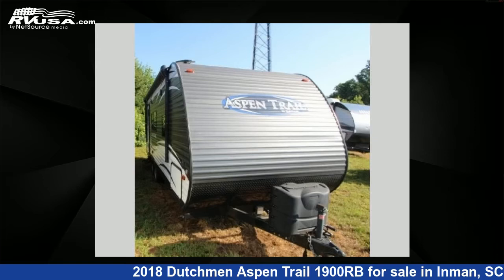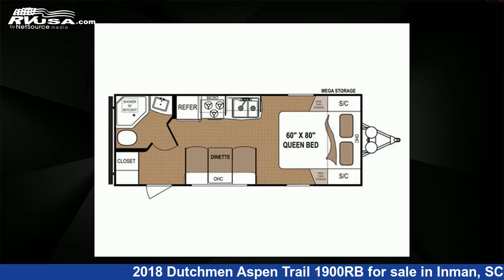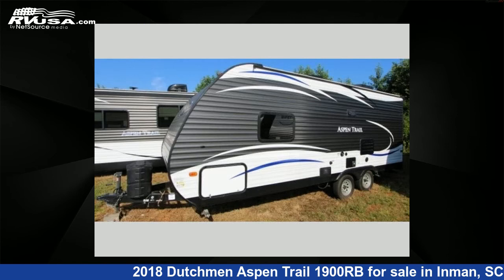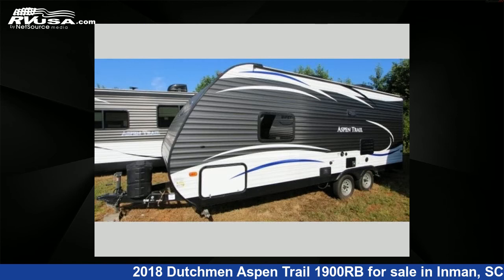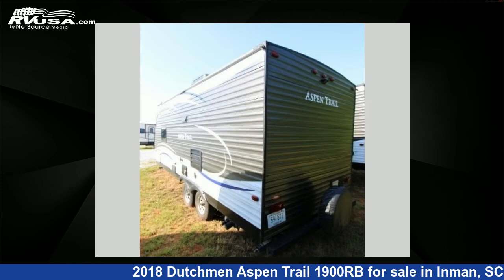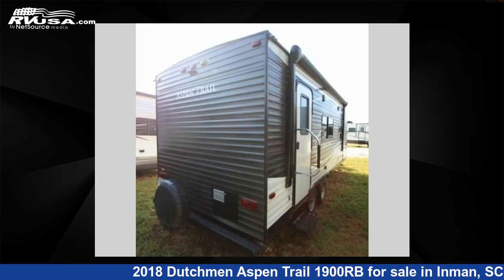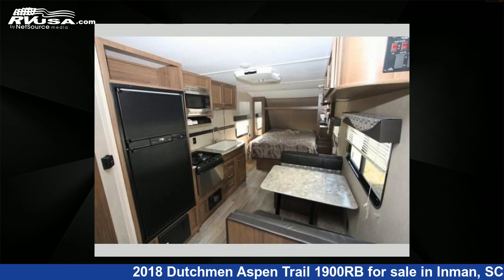Spectacular 2018 Dutchmen Aspen Trail Travel Trailer RV For Sale in Inman, SC | RVUSA.com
This 2018 Dutchmen Aspen Trail 1900RB is a Travel Trailer RV. It is located in Inman, SC 29349 and is offered for sale by Optimum RV. This Used Dutchmen Is 24' 0" in length and features sleeps 3, and 52 gal fresh water capacity..

Optimum RV is a dealer for brands like: Heartland, Keystone and offers the following rv services: Parts/Accessories, Service. They stock rv types such as: Class A, Destination Trailer, Fifth Wheel, Toy Hauler, Travel Trailer. For more information and pricing on this unit, To see all units available for sale by Optimum RV,